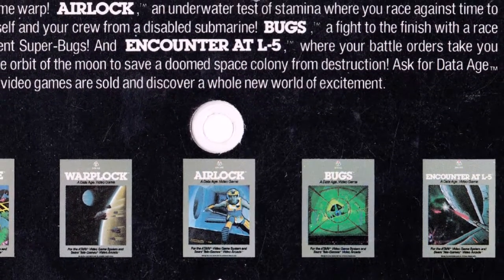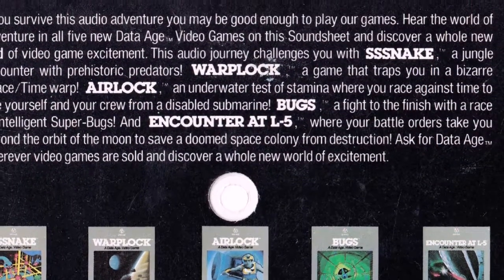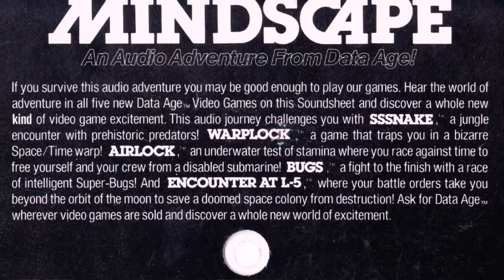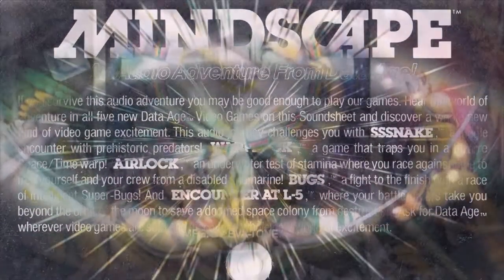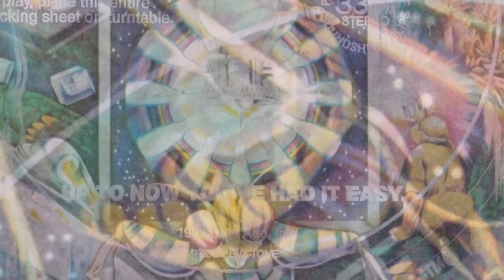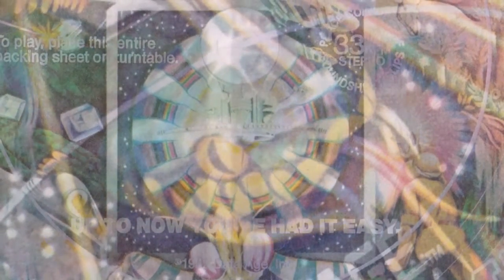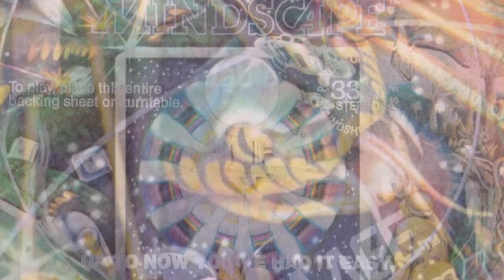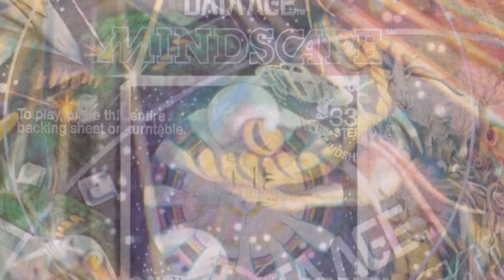MINDSCAPE™ (An Audio Adventure From Data Age!).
... taken from:
MINDSCAPE™ (Special promo Flexi-disc).

UP TO NOW YOU'VE HAD IT EASY.
"For Use With The ATARI Video Game System™"